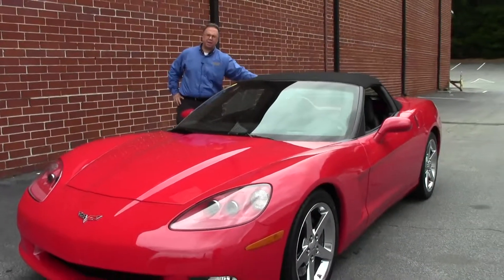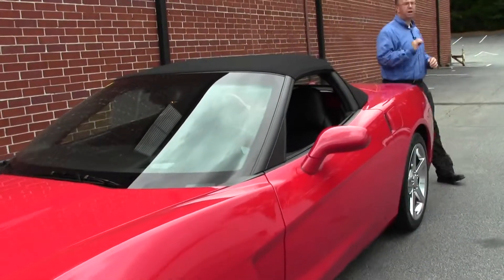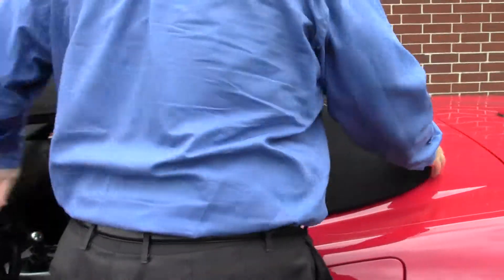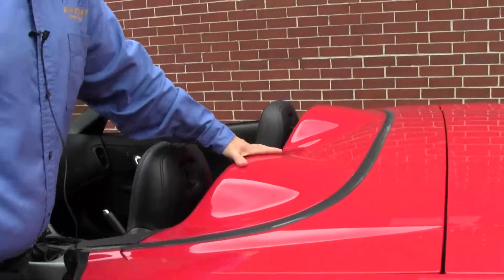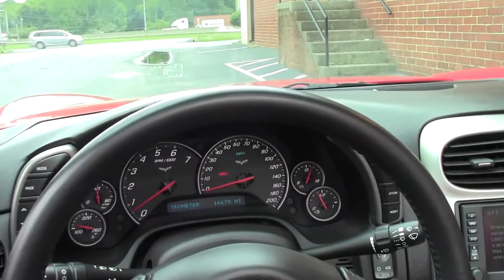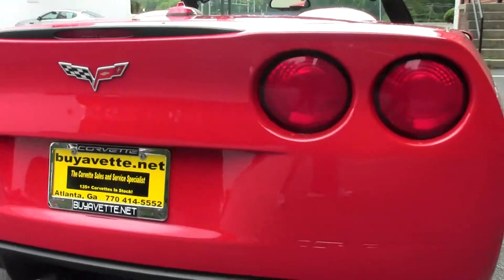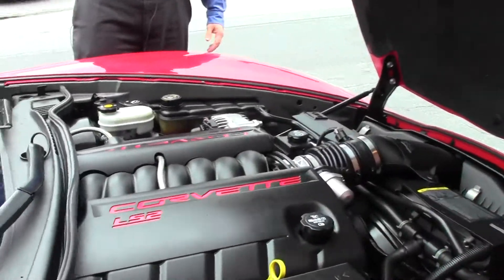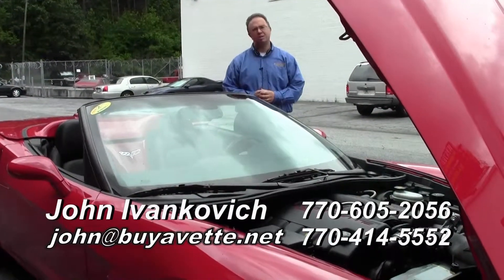2005 Corvette Z51 1SB Convertible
2005 Corvette Z51 1SB Convertible For Sale

Victory Red exterior, Ebony interior, Ebony convertible top. 400hp LS2 engine, 6 speed manual transmission, posi rear-end. Factory features include the $2,955 1SB Preferred Equipment Group (Heads Up Display, memory package, tilt-n-tele, dual power heated sport seats with airbags, auto-dimming mirrors, compass, universal garage door transmitter), Bose CD/MP3 stereo with Navigation, XM satellite radio, Z51 Performance Handling Package, HID headlights, fog lamps, dual zone electronic climate control, keyless entry and start, power windows, power locks, power steering, power brakes, power mirrors, cruise control, ABS, traction control, Active Handling.  Coming with a clean Carfax and just 16,625 miles, this 2005 Corvette Z51 Convertible is LOADED with factory options, and is in particularly nice condition as well.  This car's paint is in very good to excellent condition, with a gorgeous, mile-deep shine.  Convertible top is in very good to excellent condition as well, with no rips, tears, or thin spots.  A set of GM chrome 2006-08 wheels has been added to this car; these wheels are in excellent condition with no curb rash, and wear a set of BRAND NEW Kumho Ecsta SPT tires.  The interior of this 2005 Corvette Z51 Convertible shows excellent condition factory leather seat covers and center console, very good condition door panels, and a very good to excellent condition steering wheel.  This car is completely factory stock, features a corrosion-free subframe, has been fully serviced, and all instrument gauges, lights, turn signals, brakes, engine, transmission and rear-end are all in good operating condition.  6 speed convertibles are not easy to come by, call us before this one finds a new owner!  16K Miles.